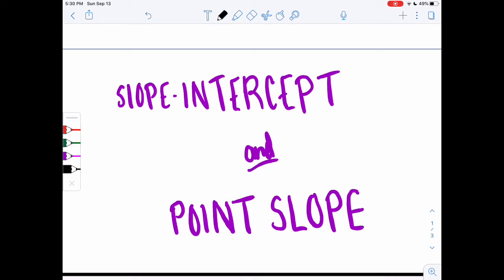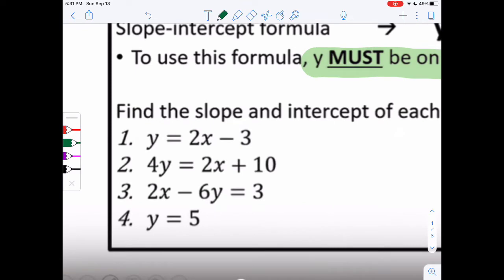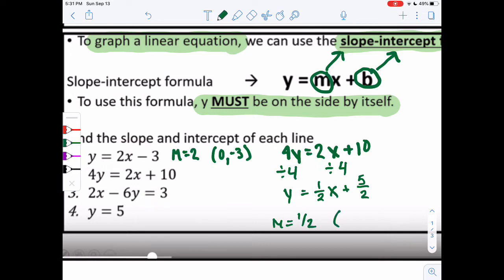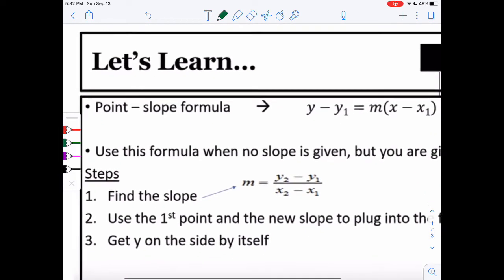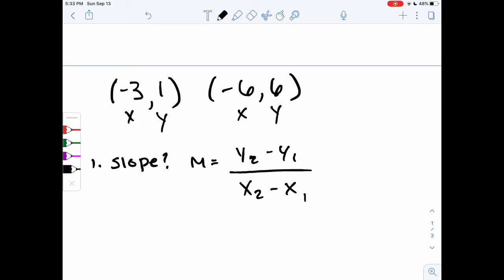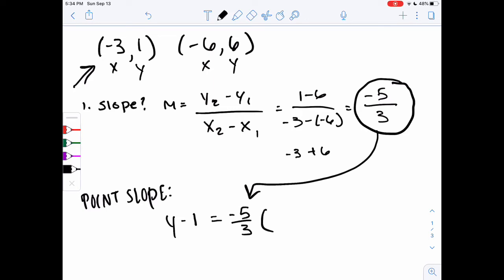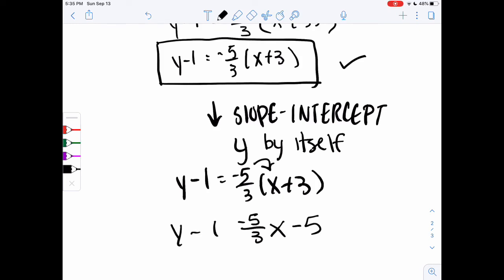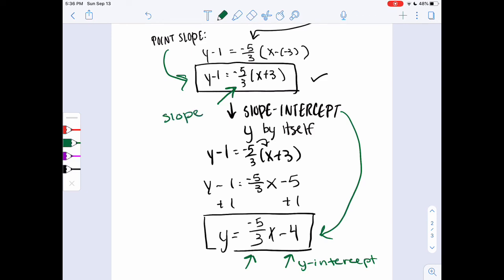Forms of a Line